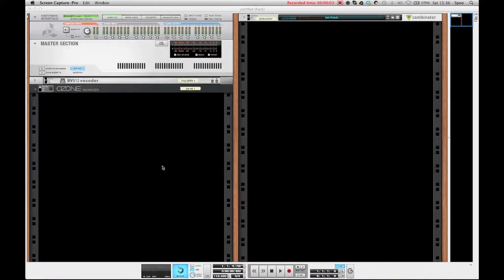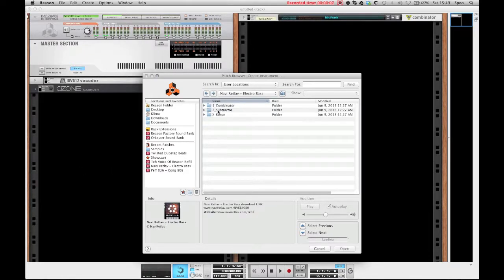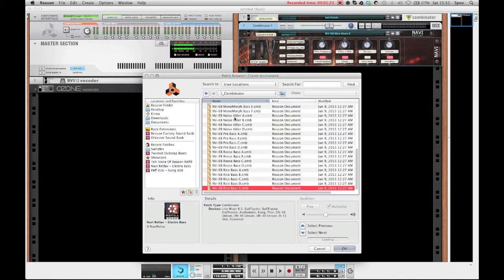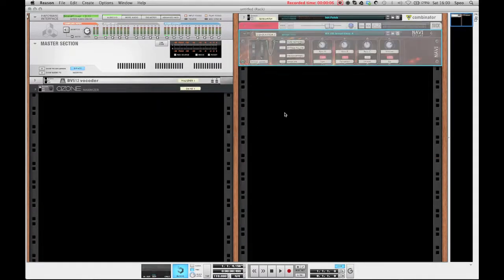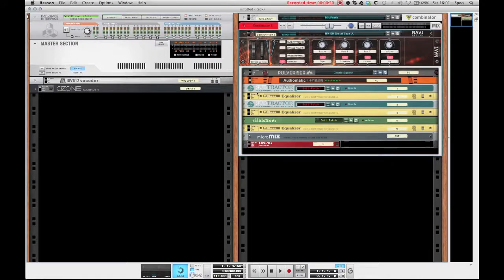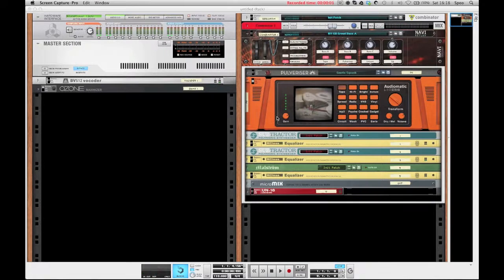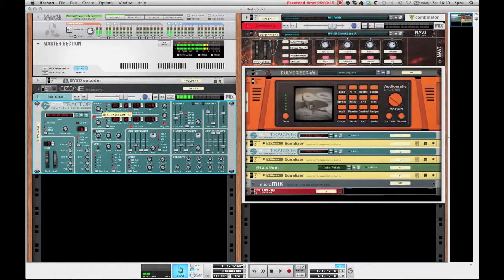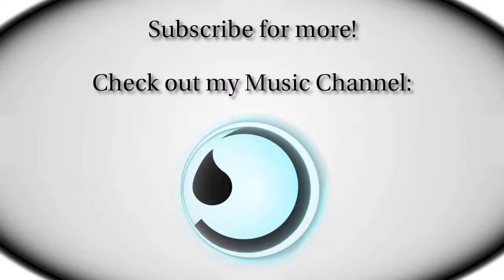"Navi Retlav - Electro Bass" Refill Overview [Reason]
Here's a quick look at the Electro Bass Refill by Refill-Machine Navi Retlav.
It packs some serious bass power for all kinds of heavy electronic genres.

Have a good one of whatever you're having,
-Speo.